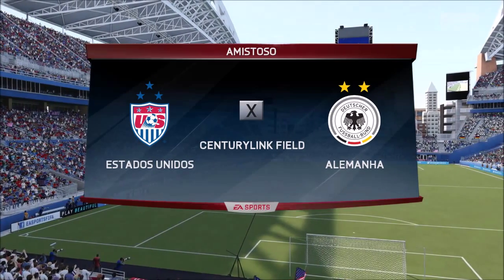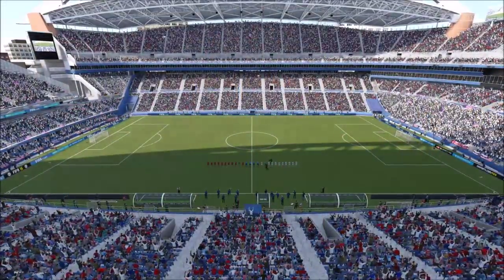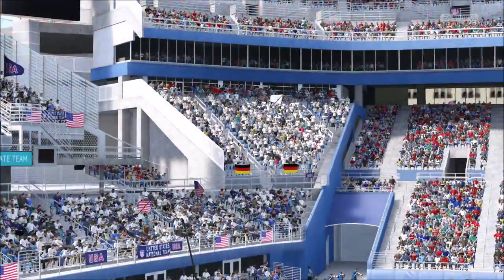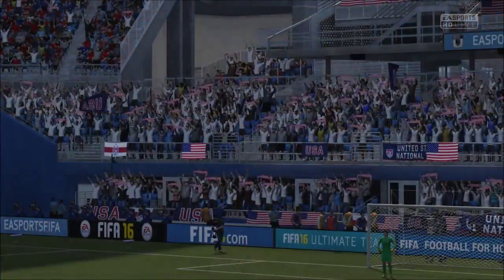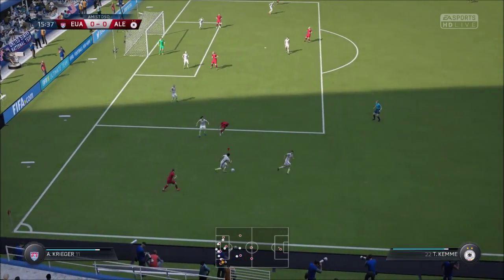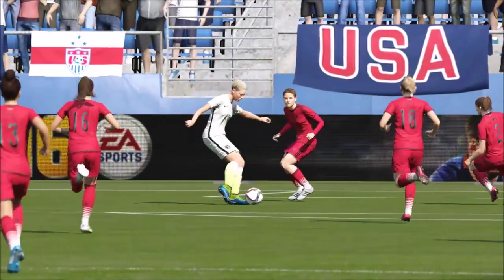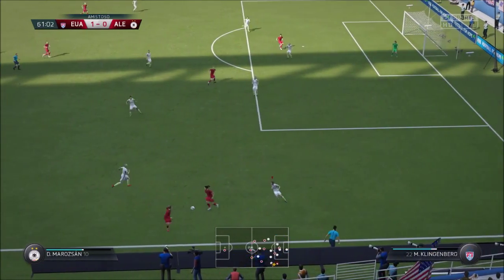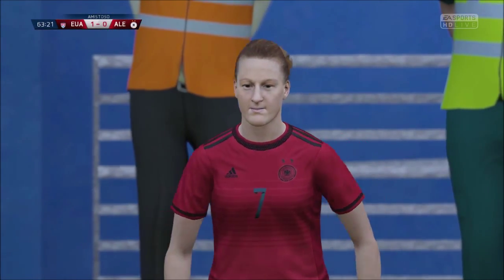DEMO FIFA 16 - USA vs Germany - Mulherada rolando a Pelota - Futebol Feminino.